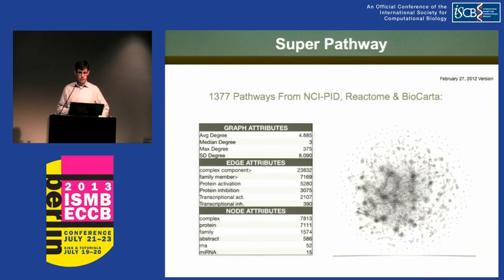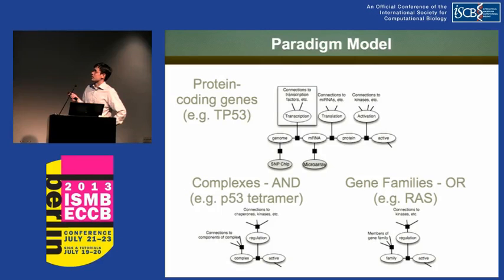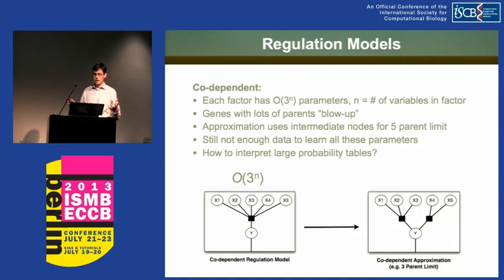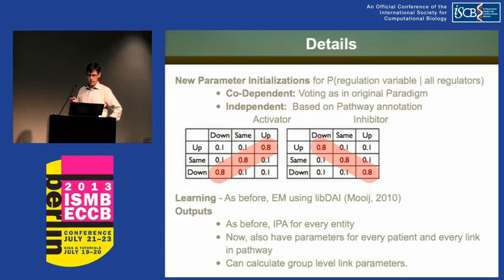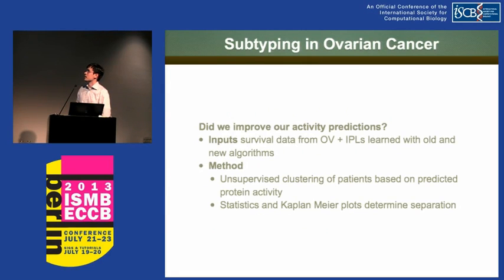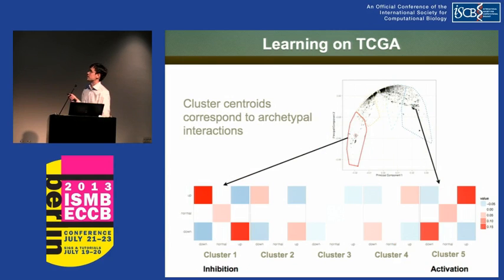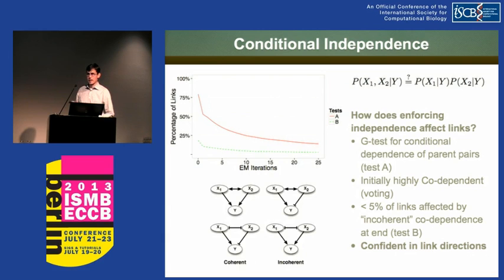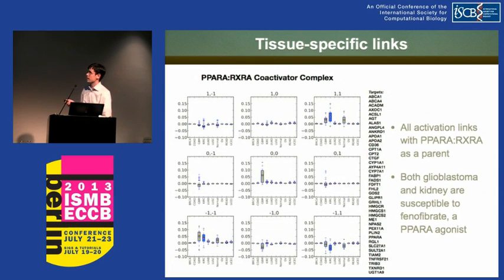Learning Subgroup-Specific Regulatory Interactions and... - Andrew J. Sedgewick - ISMB/ECCB 2013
Learning Subgroup-Specific Regulatory Interactions and Regulator Independence with PARADIGM - Andrew J. Sedgewick - ISMB/ECCB 2013